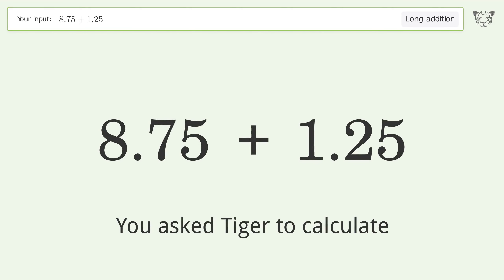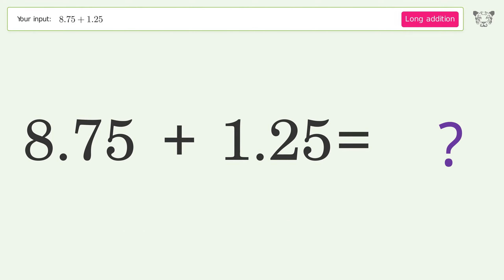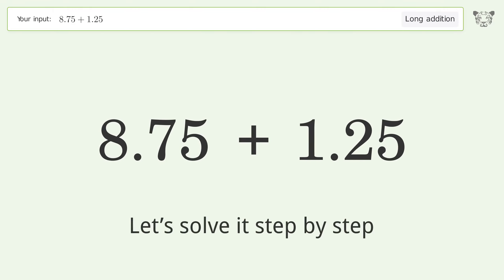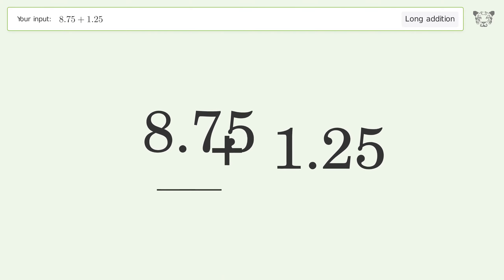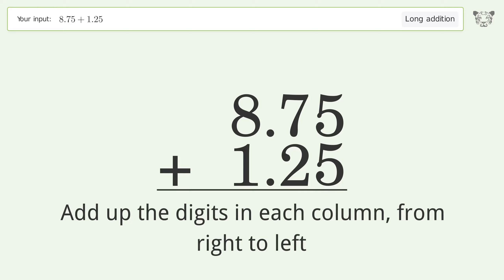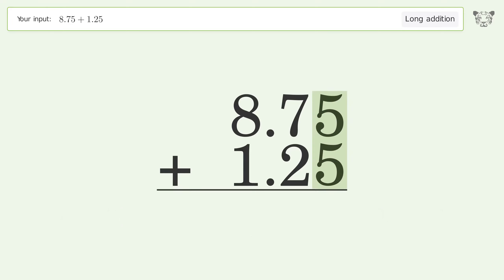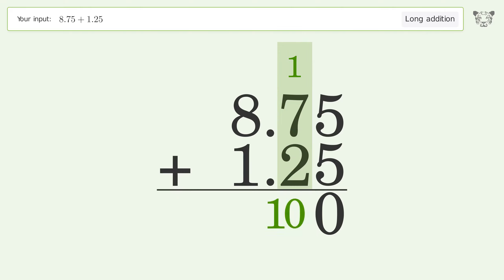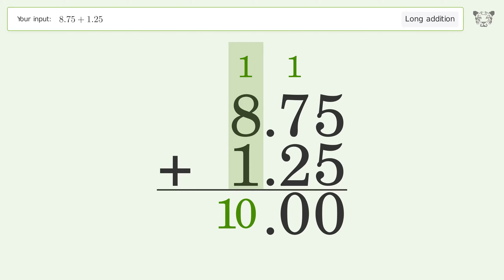Long addition: Solve 8.75+1.25 step-by-step solution